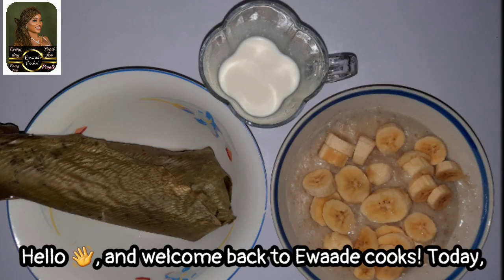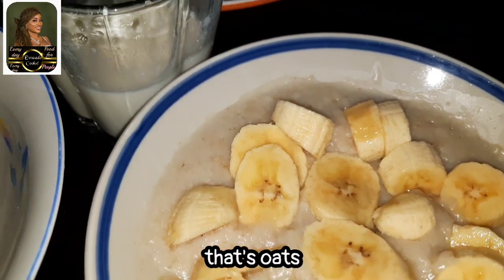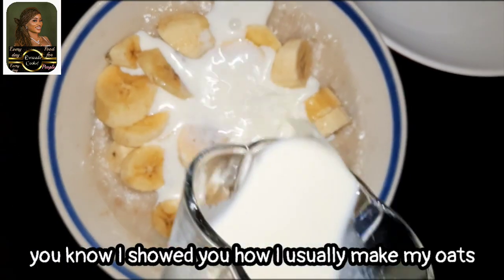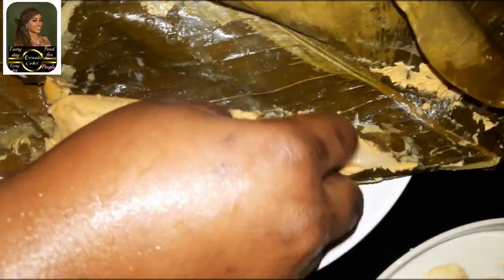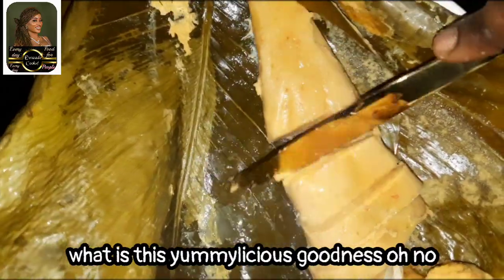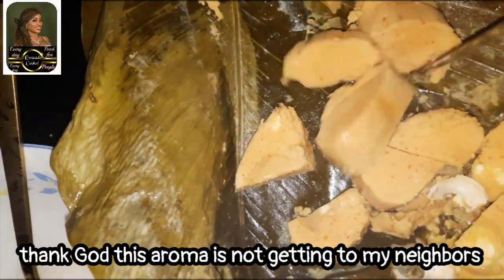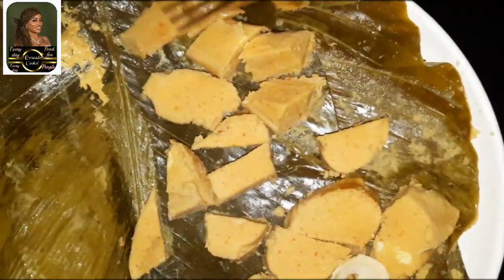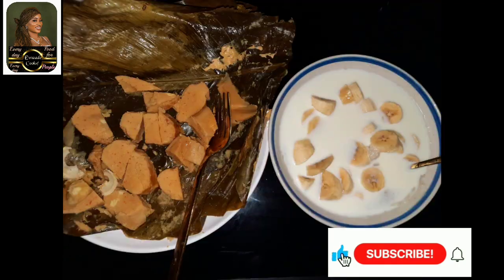Moimoi and the English Porridge (A Proper African-English Breakfast)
Have you ever thought of what an English-African breakfast would look like?
You need not wonder anymore;

The English Porridge (oats with fruits and milk),
Moimoi (The Bean cake or Bean pudding), which has a high protein content